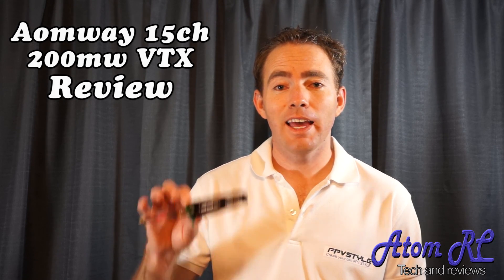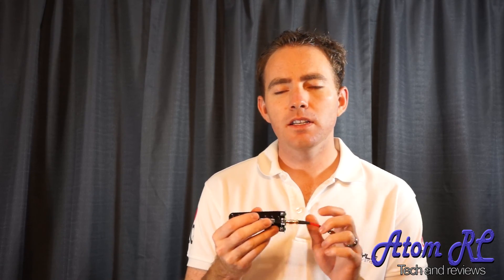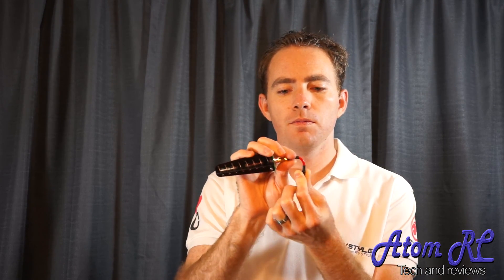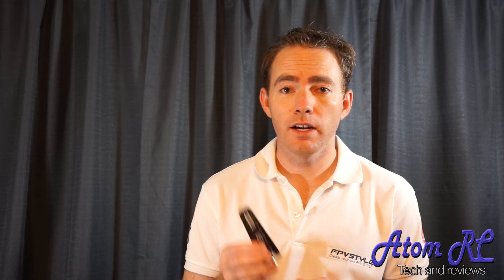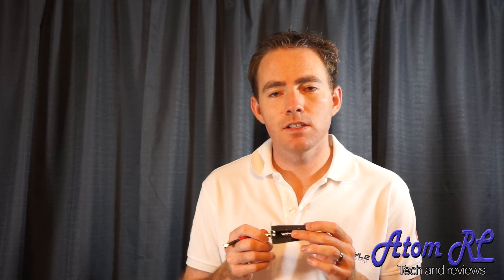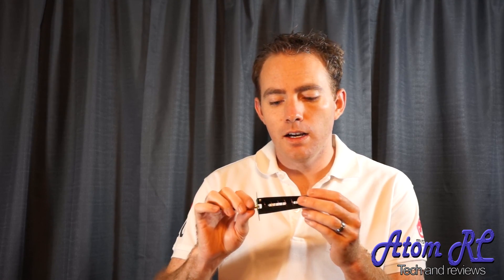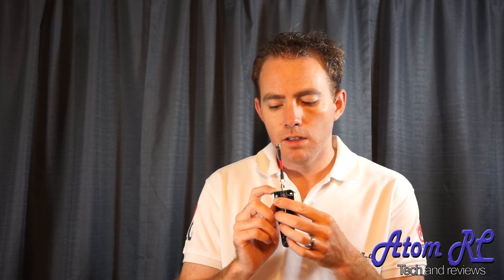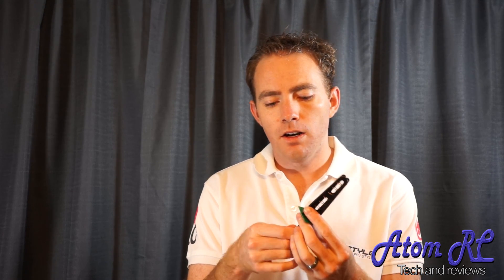FPVStyle com Aomway 11Db Helical Antenna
The AOMWAY Helical 11Dbi antenna is a great little addition to any 5.8ghz users ground station! when using this alone or with diversity, you can really increase your range and performance!

AOMWAY HIGH GAIN 5.8G 11DBI HELICAL ANTENNA With Frame
antenna is Light weight: 10 g
polarization: right polarization spiral antenna.
SMA interface: within the internal thread the needle
universal line:  an transfer within the internal thread the needle,
  and female inner hole.
perfect and AOMWAY figure the two frequencies：  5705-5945 MHZ; 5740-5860 MHZ complete coverage of all channels
channel standing wave all less than 1.5.
largest Angle  70 degrees